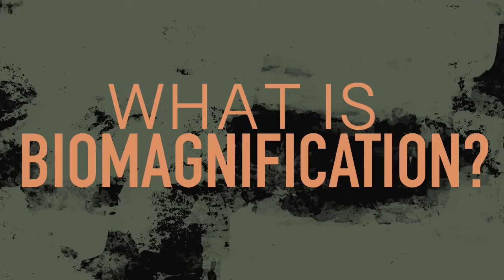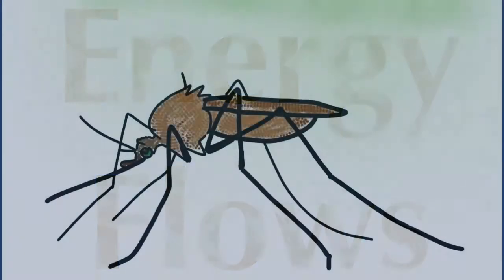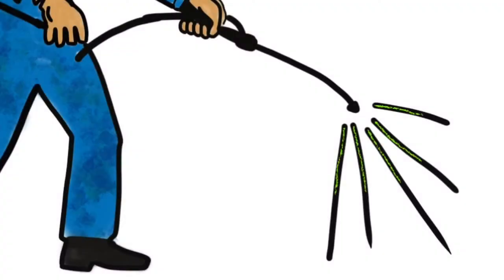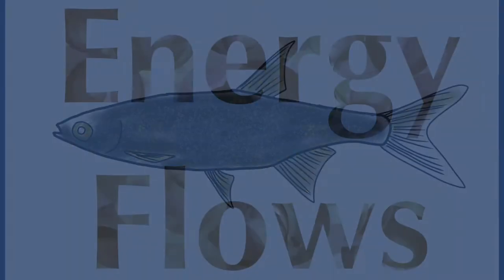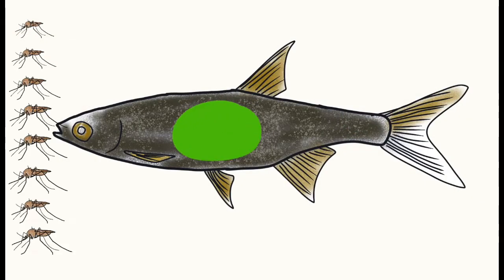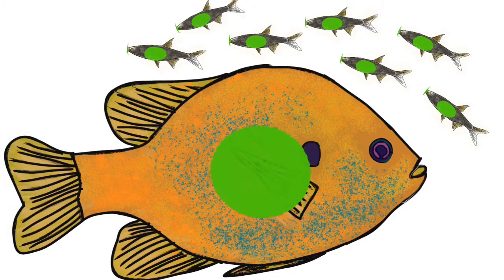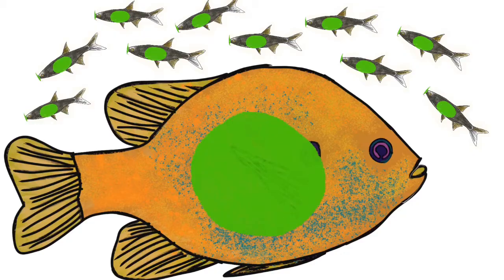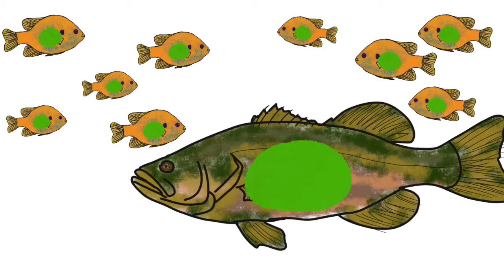What Is Biomagnification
See the effects of DDT on the environment, and how biomagnification works.